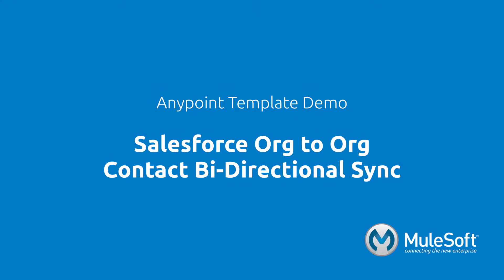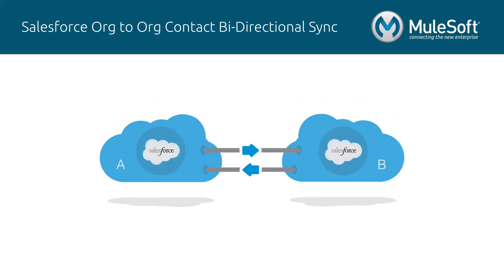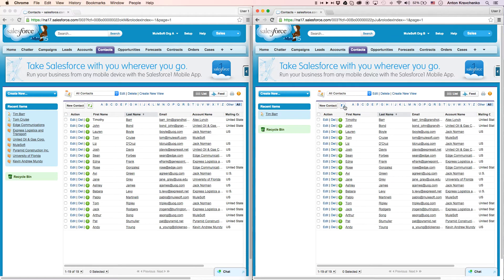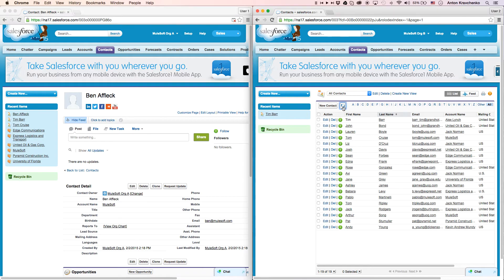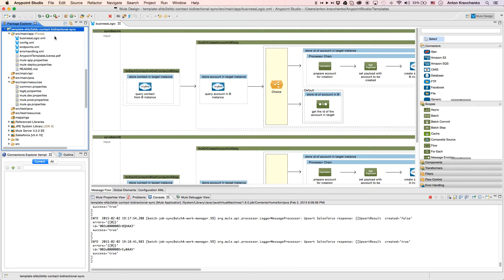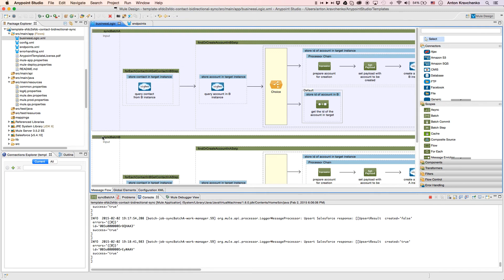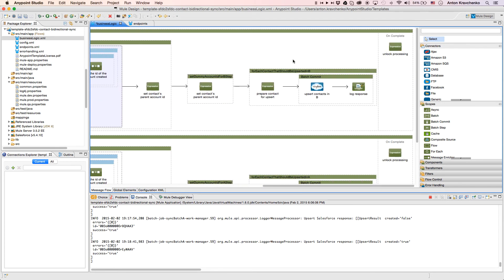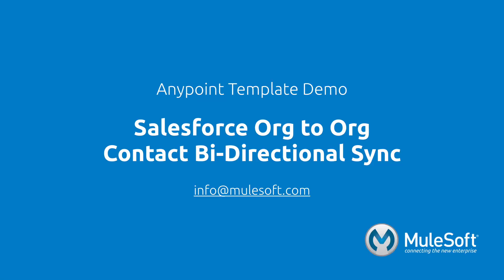Salesforce Org to Org Contact Bi-Directional Sync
Real time bi-directional synchronization of contacts between two Salesforce Orgs.

Bi-Directionally synchronize contact data between two Salesforce Orgs. This template makes it fast to configure the fields to be synchronized, how they map, and criteria on when to trigger the synchronization. Parent accounts will be created if they don’t already exist in the destination org or this template can be configured to link all contact created to a specific account. This template can trigger either using our polling mechanism or can be easily modified to work with Salesforce outbound messaging to better utilize Salesforce API calls. This template leverages watermarking functionality to ensure that only the most recent items are synchronized and batch to effectively process many records at a time.